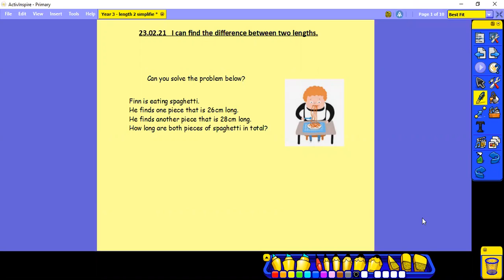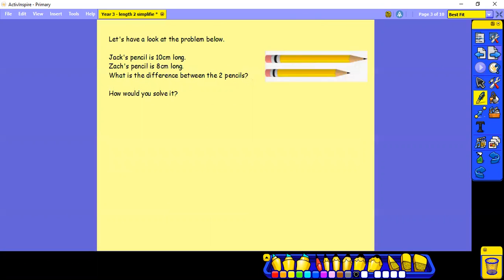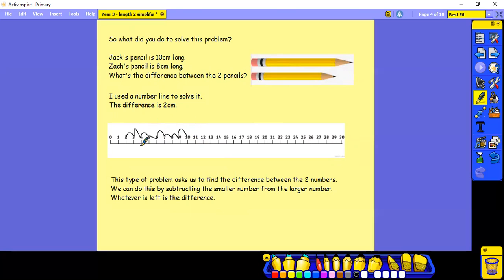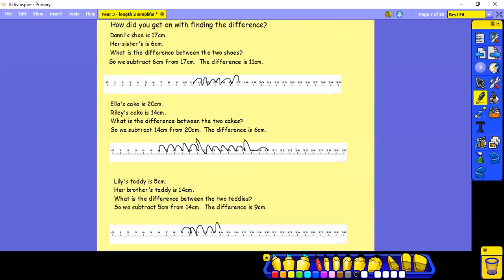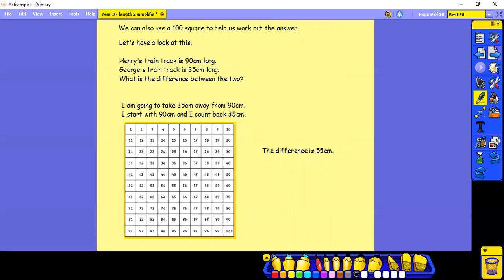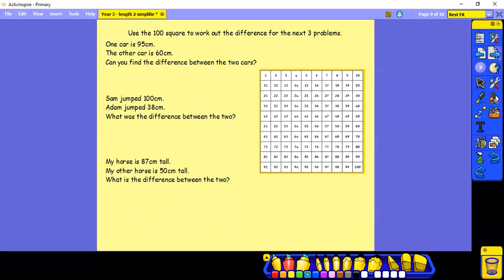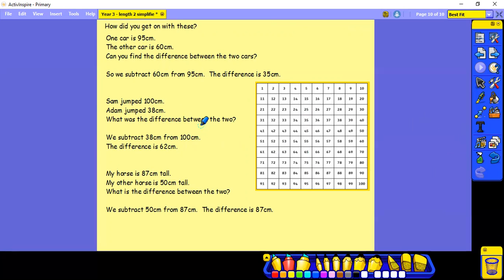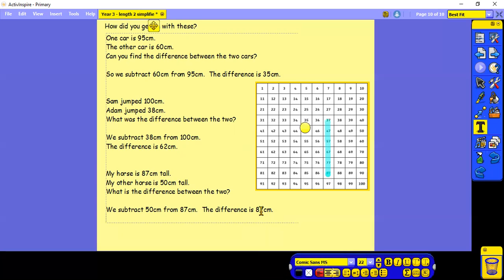Year 3 Length 2 simplified 23 02 21